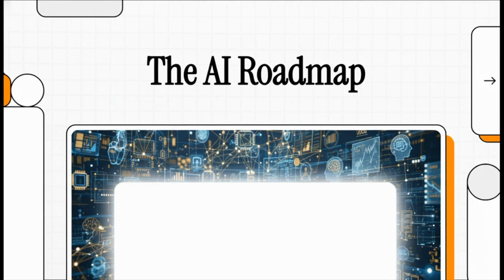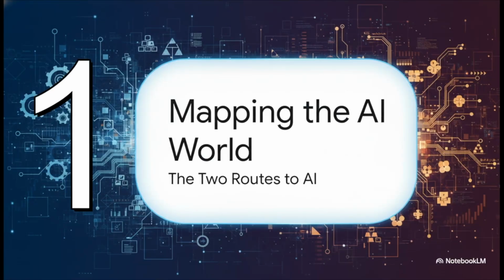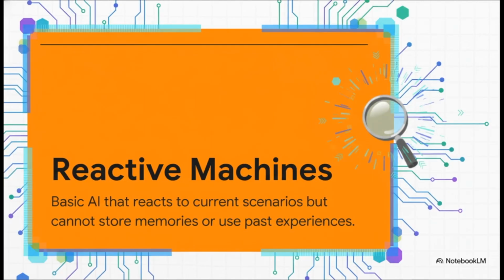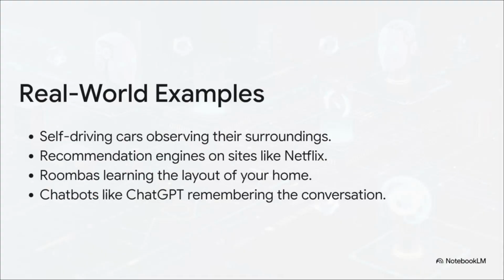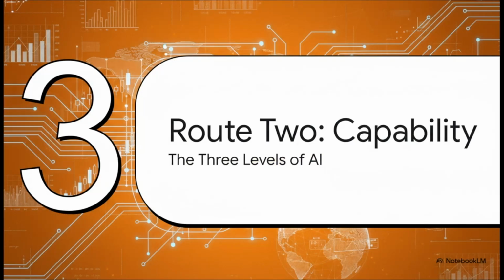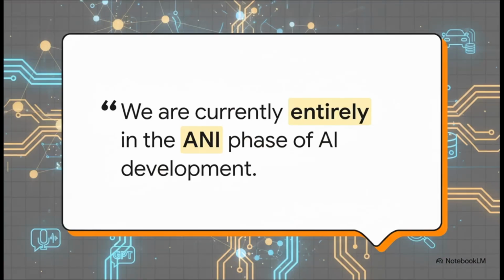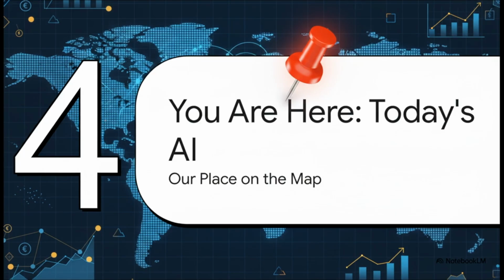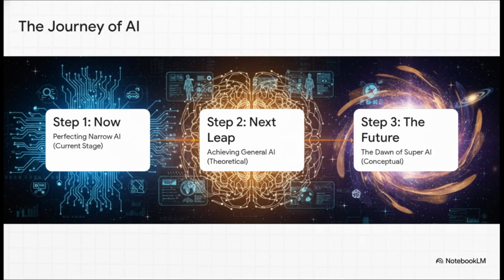The 7 Types of AI Explained: From Chatbots to Superintelligence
Everyone is talking about AI, but most people don't realize there isn't just one type.

When we talk about Artificial Intelligence, we often lump a simple chess algorithm into the same category as a sci-fi supercomputer. But to actually understand where this technology is heading, you have to understand the specific stages of its evolution. There are seven distinct classifications of AI, and right now, we are standing on the edge of a massive transition.

In this Clarity X explainer, we break down the roadmap of machine intelligence. We map out the exact progression from basic, single-task calculators to self-aware, god-like digital minds.

Based on Functionality:

1. Reactive Machines: The earliest AI. Systems like IBM's Deep Blue that can play a perfect game of chess but have absolutely no memory of the past.

2. Limited Memory: Where we are today (ChatGPT, self-driving cars). AI that can look into the immediate past to make better decisions right now.

3. Theory of Mind: The next frontier. Machines that can actually understand and process human emotions, beliefs, and social cues.

4. Self-Awareness: The sci-fi dream (and nightmare). AI that has human-level consciousness and a sense of its own existence.

Based on Capability:

5. Artificial Narrow Intelligence (ANI): AI highly specialized in doing one specific task better than a human. (We are currently entirely in the ANI phase).

6. Artificial General Intelligence (AGI): The Holy Grail. A machine capable of learning, understanding, and executing any intellectual task a human being can do.

7. Artificial Superintelligence (ASI): The Singularity. An intellect that is infinitely smarter than the best human brains in practically every field.

Understand the roadmap before we reach the destination.

Simple learning for everyone. Delivered via AI to achieve Clarity.